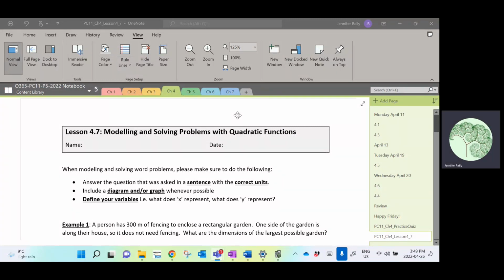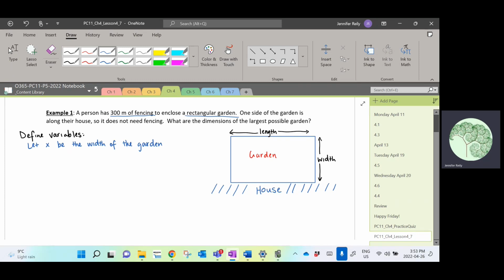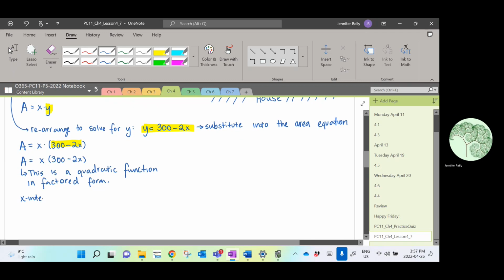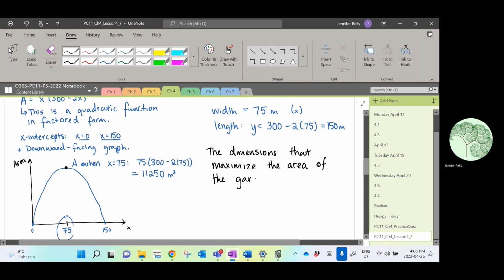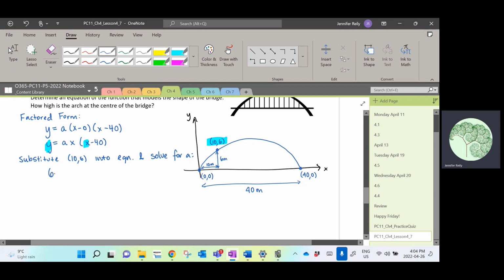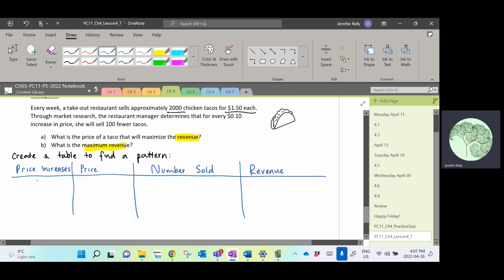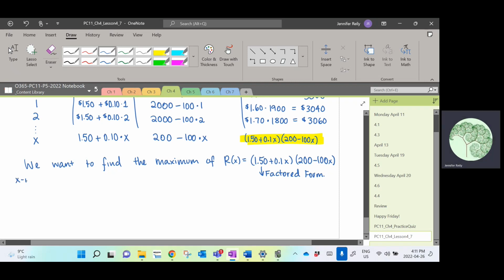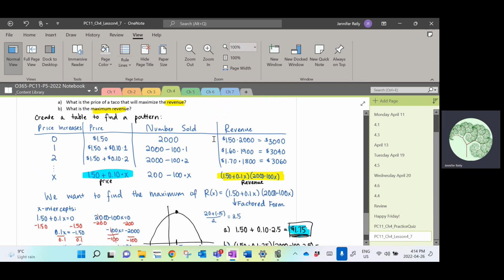Pre-Calculus 11 - Lesson 4.7 - Modelling and Solving Problems with Quadratic Functions